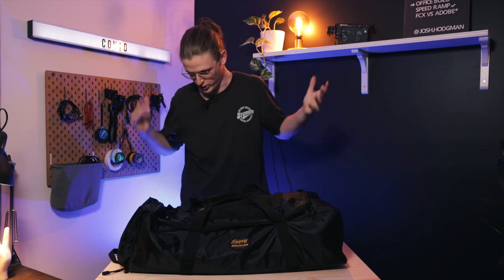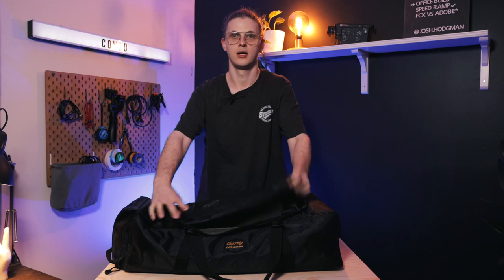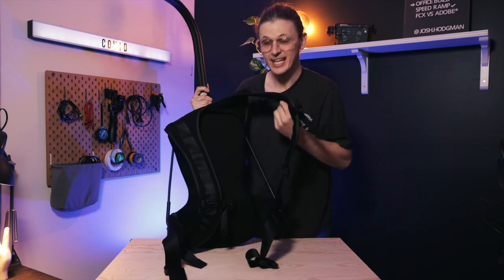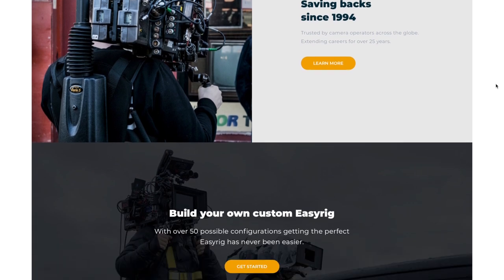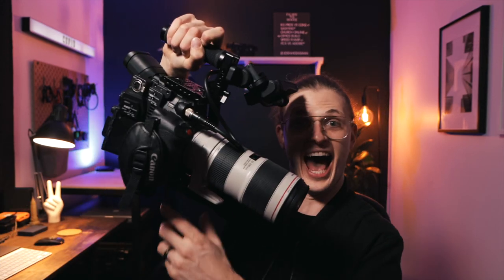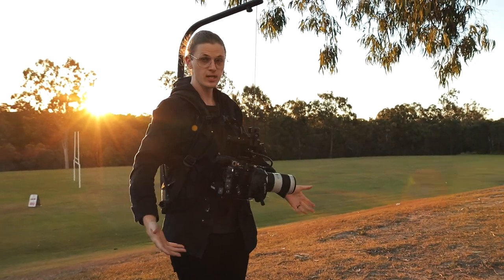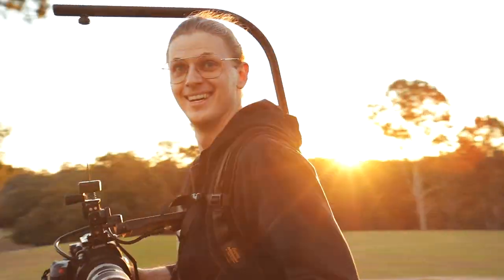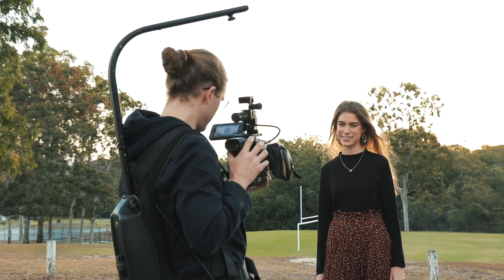HOW TO USE AN EASYRIG - EasyRIg Minimax Review and Tips (C200 Footage)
In this video I answer all the questions about the easy rig, from unboxing to operation. I also thought I would share my thoughts on what the easy rig is best suited for and if you need to add one to your kit...The answer is most likely yes. Enjoy.

FREE LUT Mr.Simple

Nanlite RGB Tubes
Canon R6
Canon 35mm RF
Tiffen Filter
Video Tripod
SD Card 128G
Lacie 8T Harddrive

BEST BUDGET FILMMAKING GEAR 2021 (Updated)
Canon 90D
Canon 17-55mm
Best Portable RGB Light
LED Light for Video